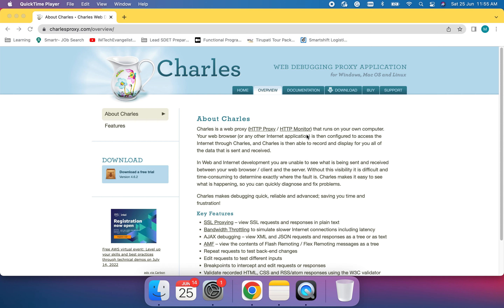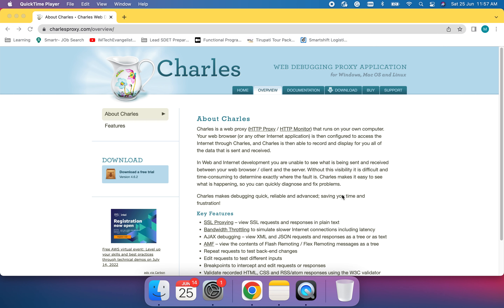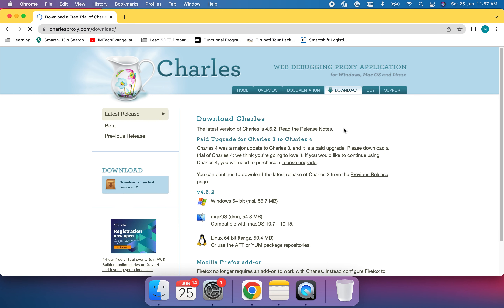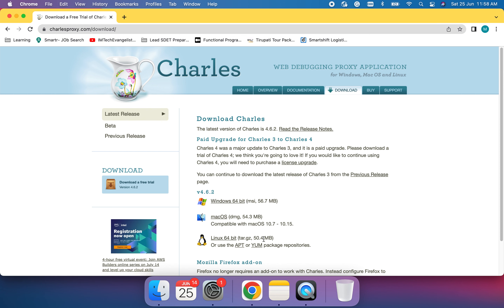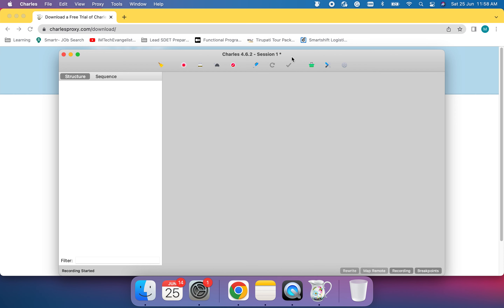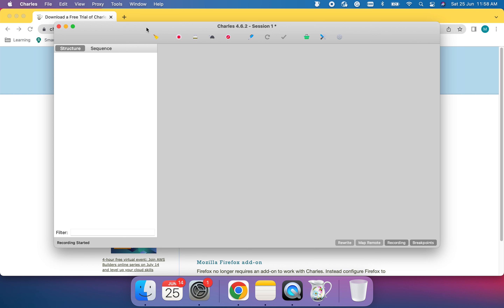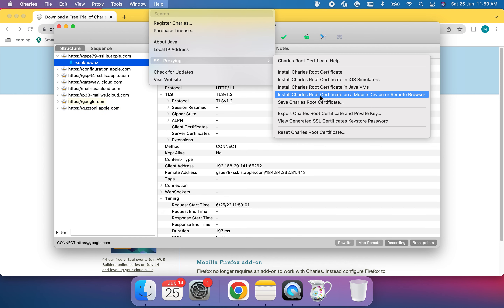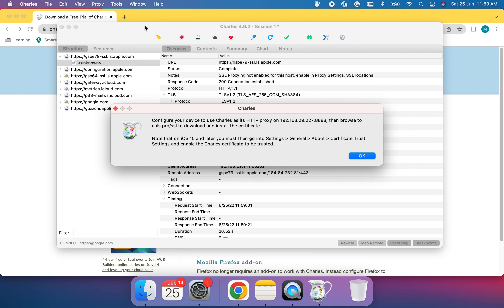About Charles Proxy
We are talking about Charles's proxy and how to install it.